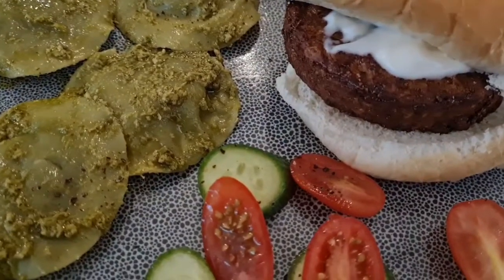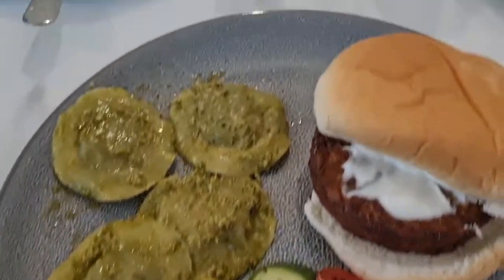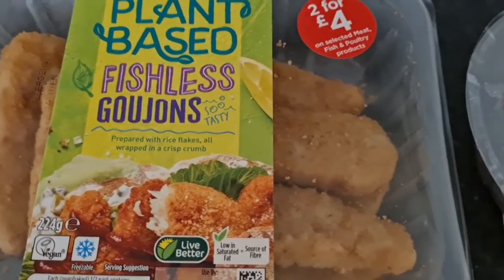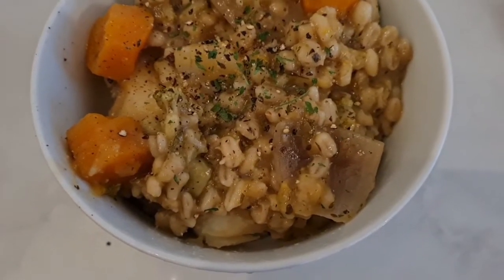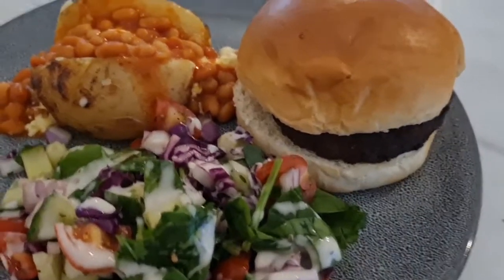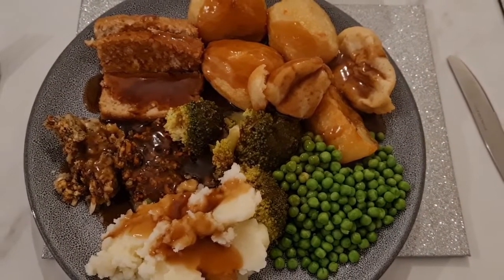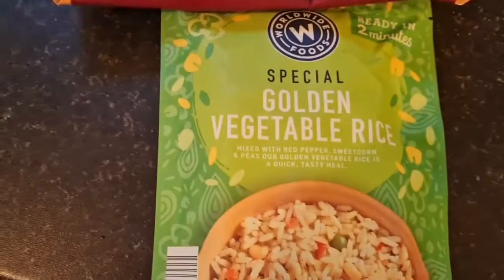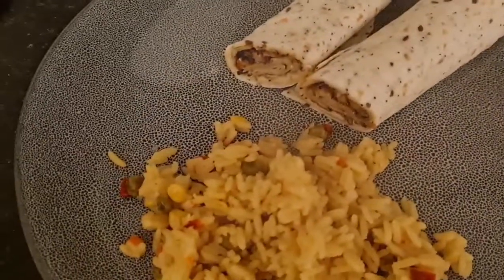VEGAN FAMILY MEALS- Easy meals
When people say "What do you eat then?" The answer is:
Whatever you eat, just the cruelty free version. We eat all the same things as before. There are so many alternatives out there and you can k ow that you aren't paying for animal abuse x